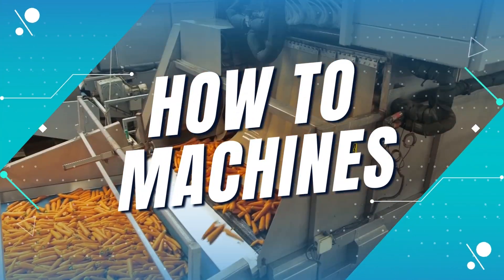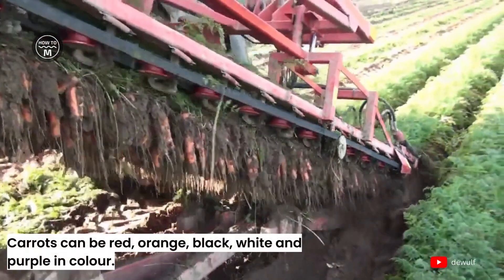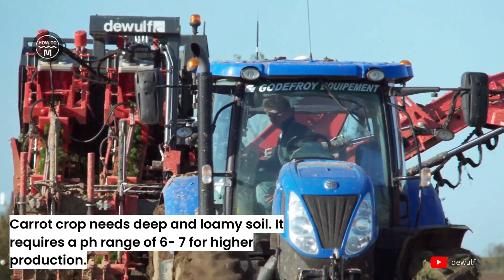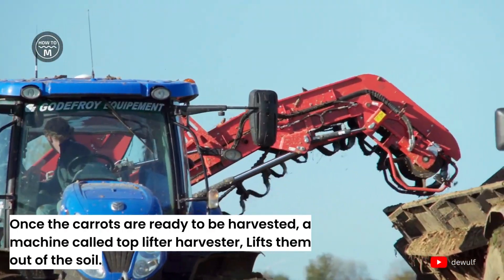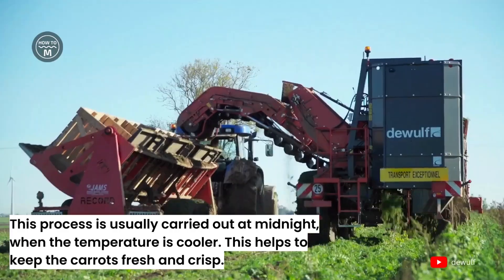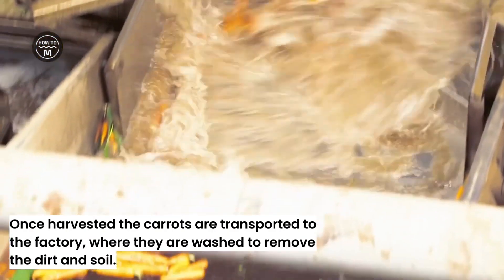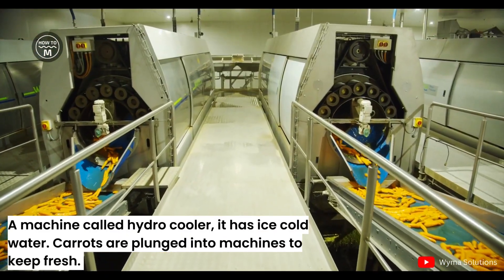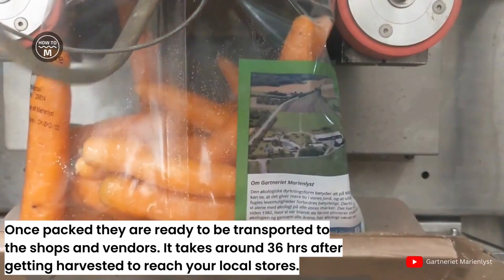How To Grow Carrots - Carrots Farm and Harvesting, Growing Agriculture Technology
Hello folks!
Welcome to one another video on How to machines.

The globe over, carrots are farmed as an important root crop for their fleshy edible roots. In countries with moderate climates, carrot farming takes place in the spring, summer, and fall. In tropical and subtropical areas, it takes place in the winter.

Carrot roots are used as a vegetable in soups and stews; graded carrot roots are used in salads; tender carrot roots are used to make pickles; and carrot halwa and jam are well-known desserts.

Carotene-rich carrot juice is occasionally used to colour food additives and other culinary ingredients. In addition to being used as feed for poultry, carrot tops are also utilized to extract the protein from the leaves.

Carrots possess many medicinal properties and are used in Ayurvedic medicine. Carrots are a rich source of b-carotene and contain appreciable amounts of thiamine and riboflavin.

The Carrot crop is the second most popular vegetable in the world after the potato. China ranks first in production, followed by Russia.